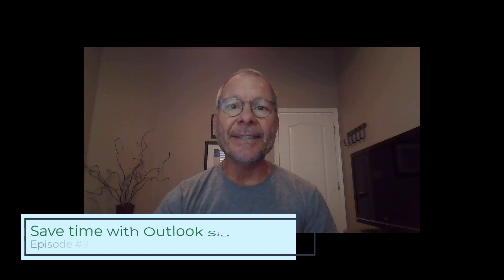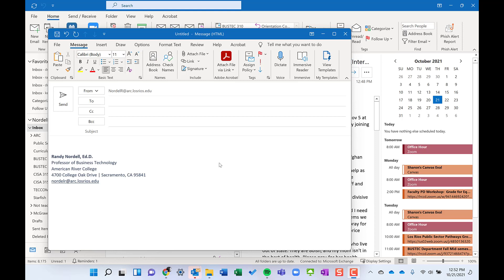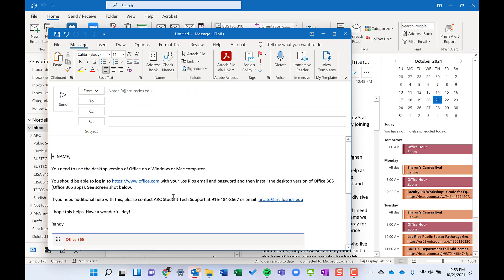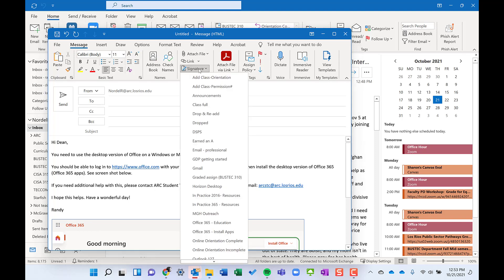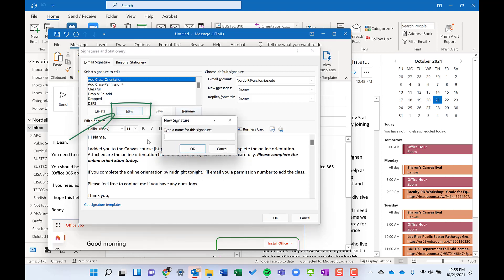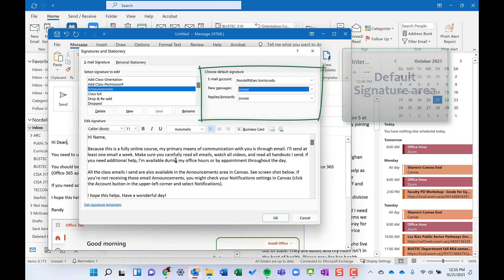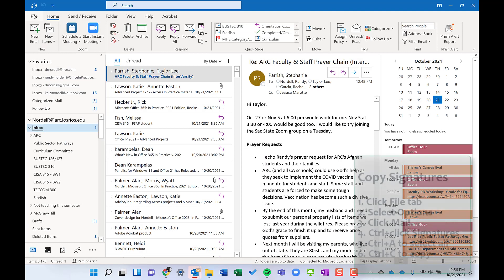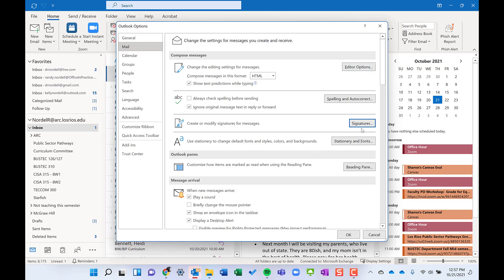Randy's Office - Episode #9 - Save Time with Outlook Signatures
In this episode of Randy's Office, we'll look at how to save time using Outlook Signatures